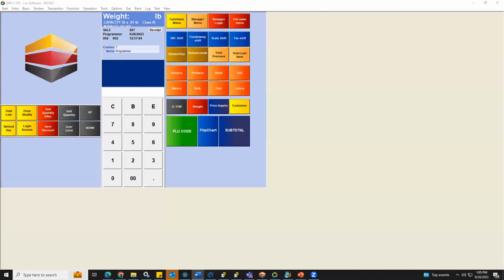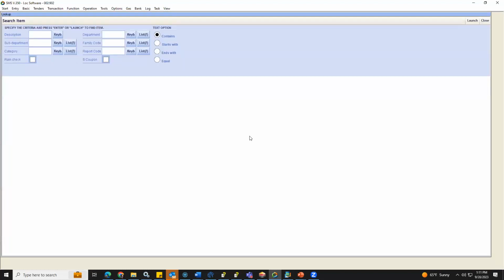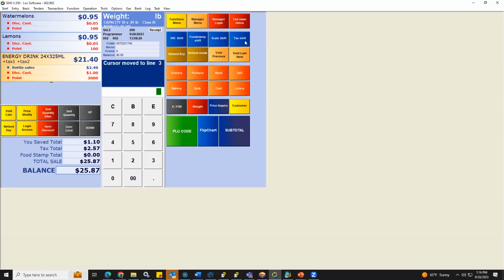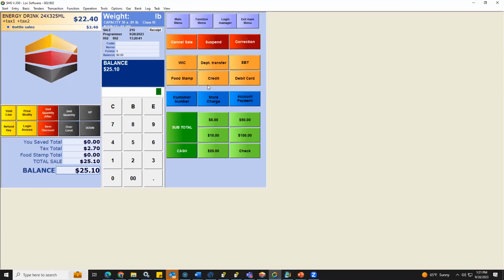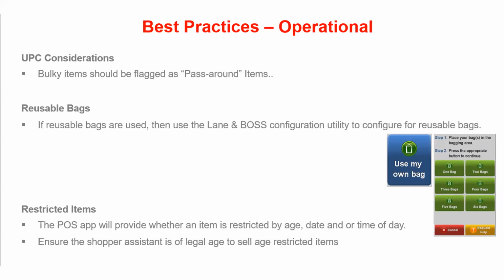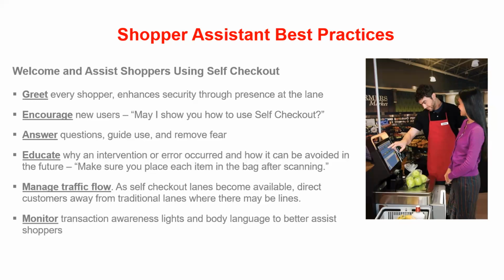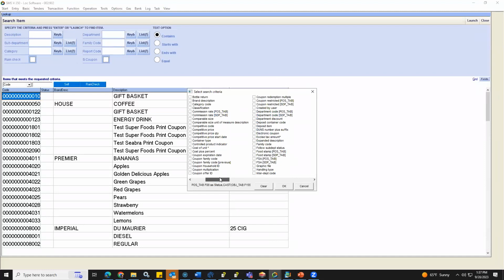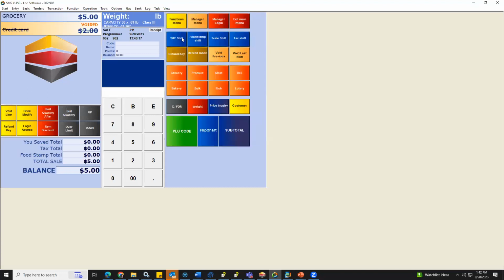STCR Lunch & Learn September 2023 Self Checkout Front End Best Practices